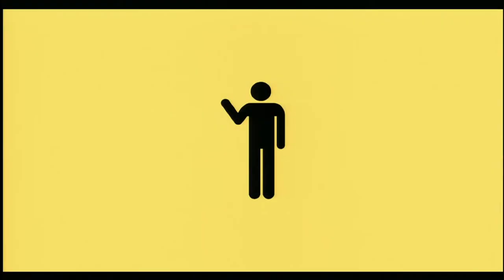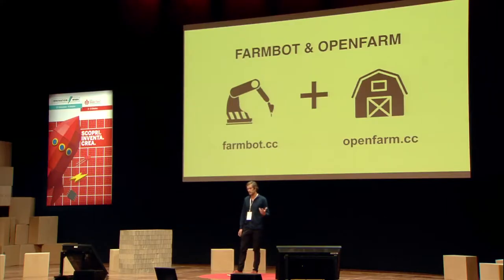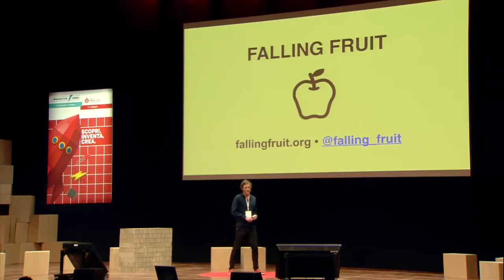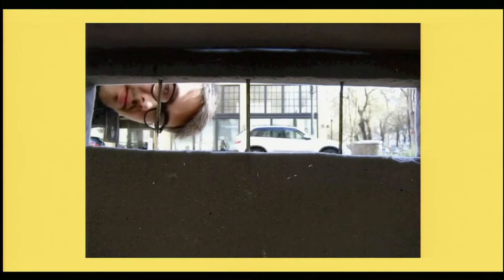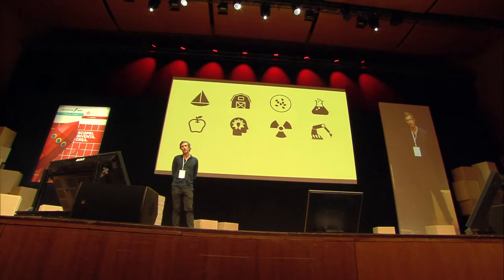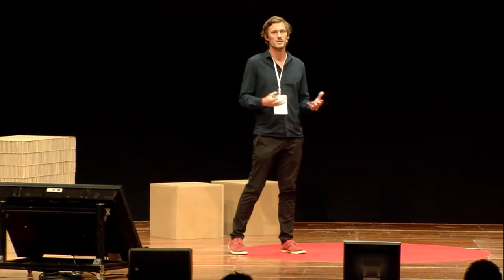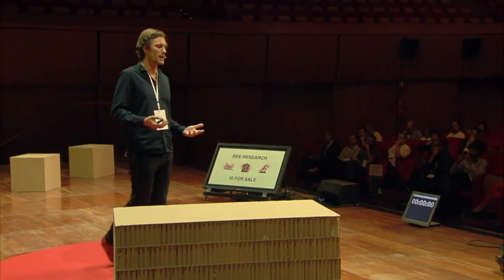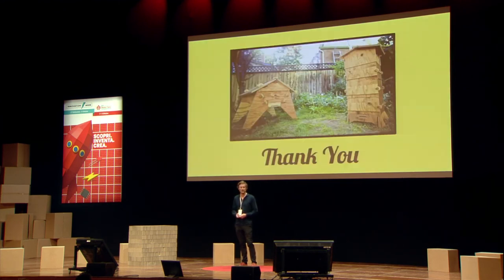Tristan Copley Smith - EcoHacking the Future (2014 OHS)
Session: Implication of Open Source in Business and Culture